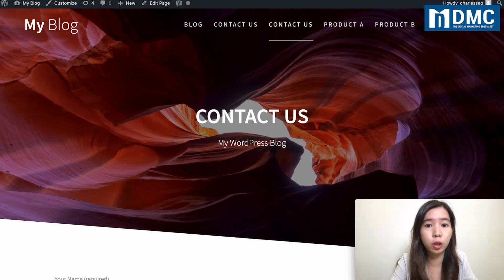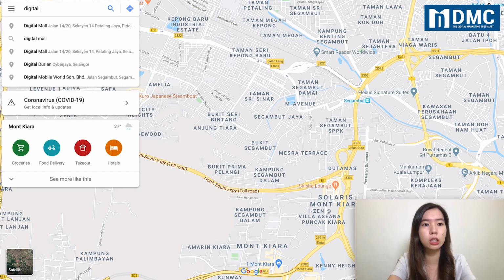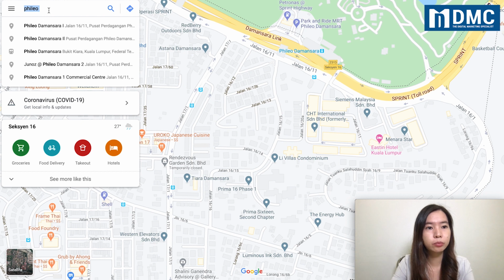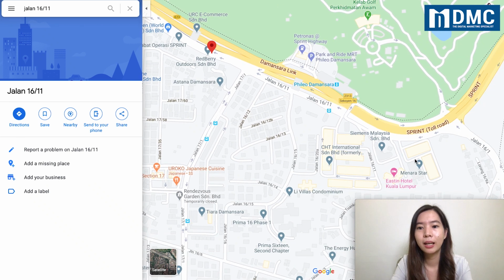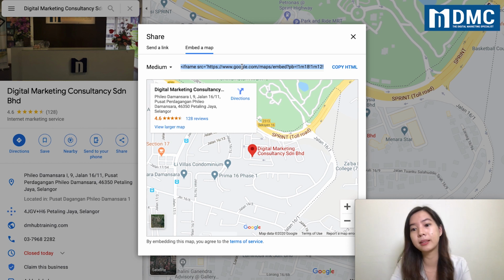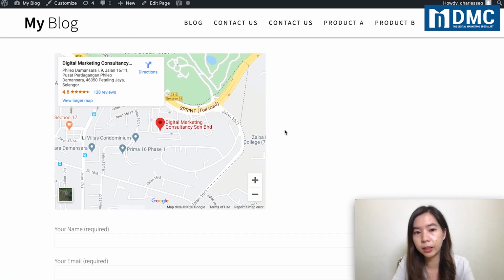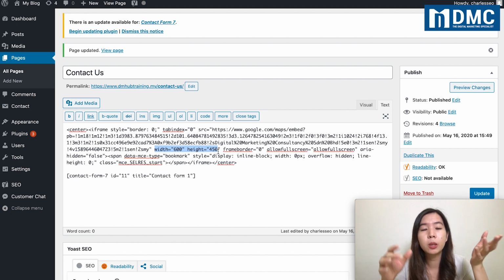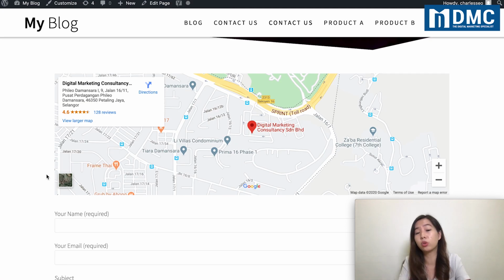How To Add Google Maps In WordPress 【Step By Step】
In this video, I'll show you how to add google maps in WordPress in just a few clicks.

If you are figuring out how to add/put/embed/insert/install google maps in/to WordPress website, for whatever the reasons, you've come to the right place.

The questions are:
1) How to add/put/embed/insert/install google maps in/to WordPress website especially a marked google map?
2) I am not tech-savvy, I don’t know how to do it.

If you ever think of these questions before, in this tutorial, I will show you step by step how to add/put/embed/insert/install google maps in/to WordPress website. Keep watching the video until the end. It's a very simple and easy process.

By following these steps and tricks, you are able to add/put/embed/insert/install google maps in/to WordPress website.

In short, I am Zevin from DMC. I have shared with you how to add/put/embed/insert/install google maps in/to WordPress website.

I hope you will be able to pick up a quick skill on add google maps in WordPress. Hope this tutorial will help you in WordPress development.

○How To Add Line Breaks On Instagram Captions 【4 Ways to Add Spaces To Your IG】